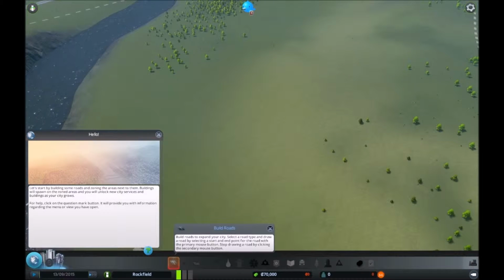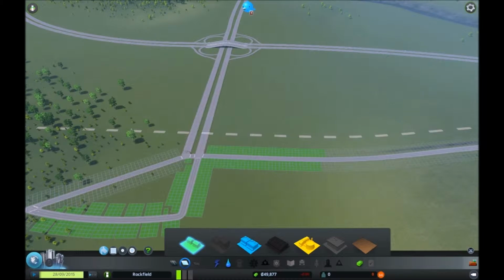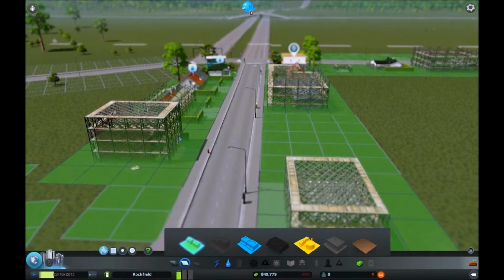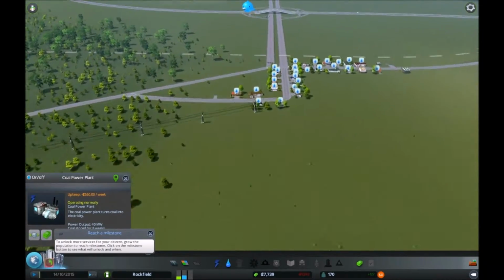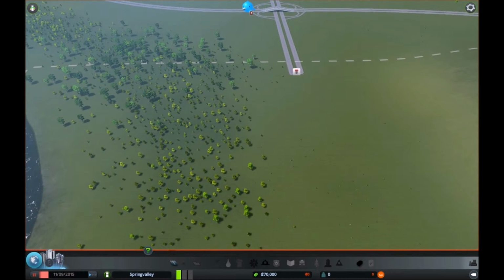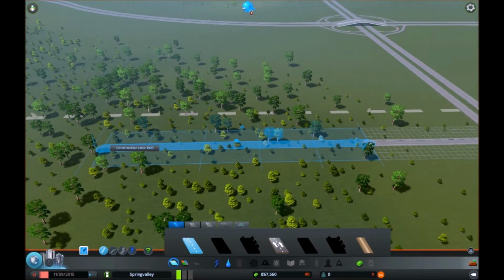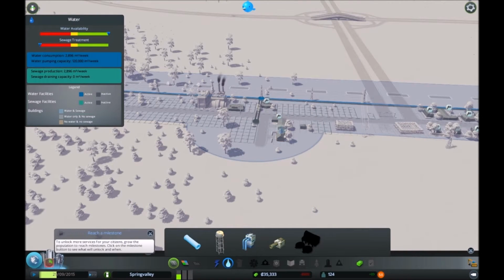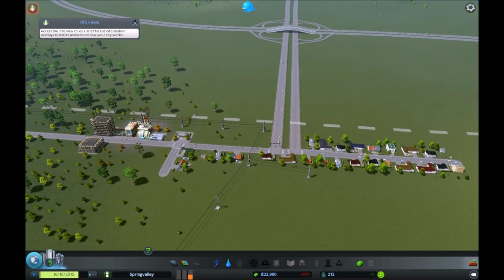LET'S BUILD A TOWN/cities skylines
my first video starting cities skylines, just putting together a town